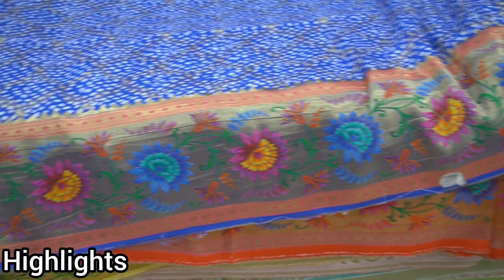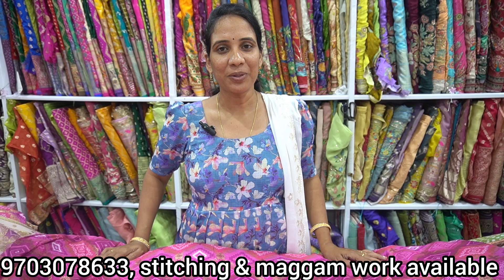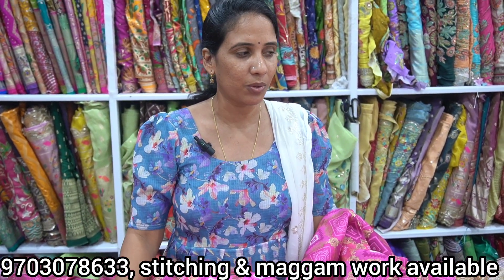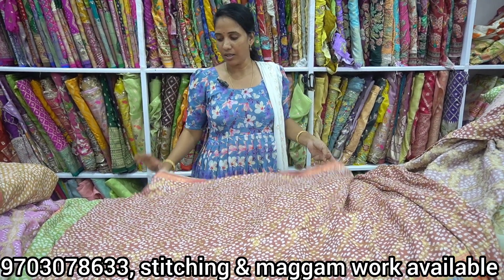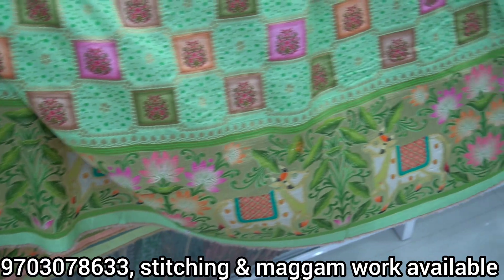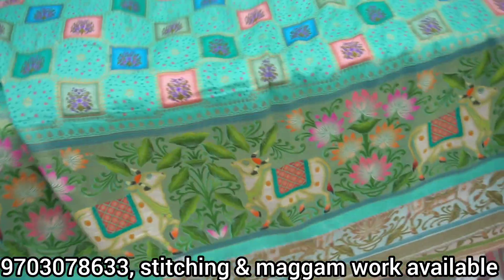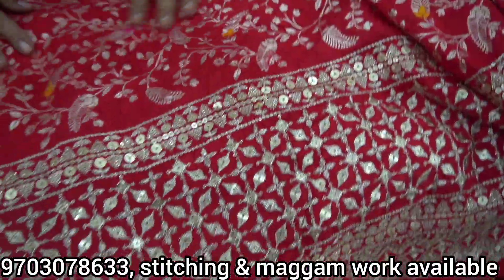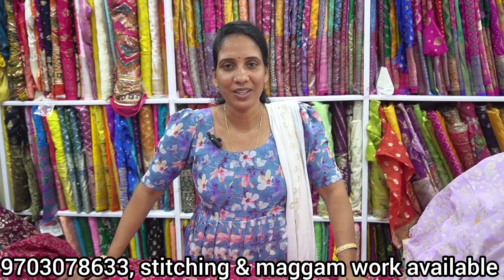Exclusive designer fabrics with dress stitching facility/ 1meter courier worldwide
Exclusive designer fabrics with dress stitching available/ 1meter courier worldwide

Hima sai fabrics
boduppal

banarasisarees worksarees kurtis Falls Saree petticoats#Liningcloth#cancan#blousepieces#Lehengacollections